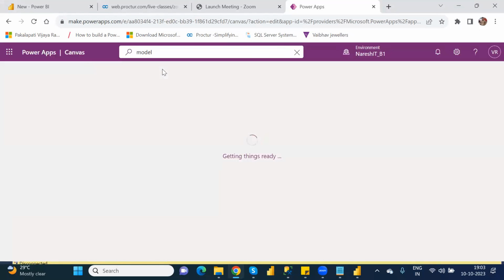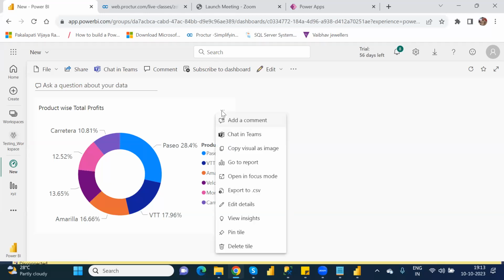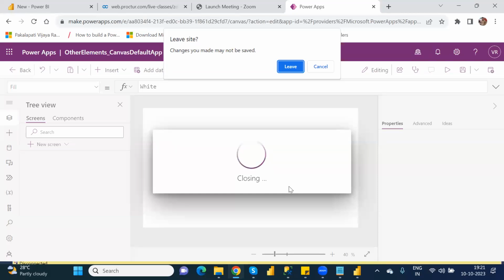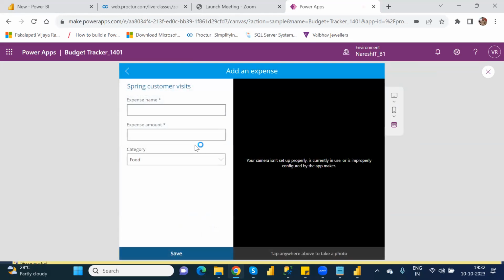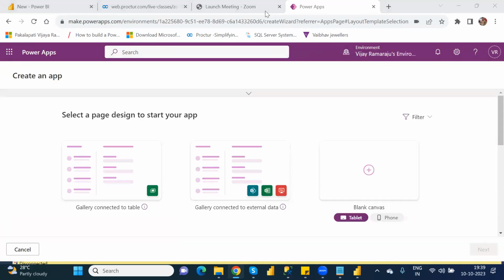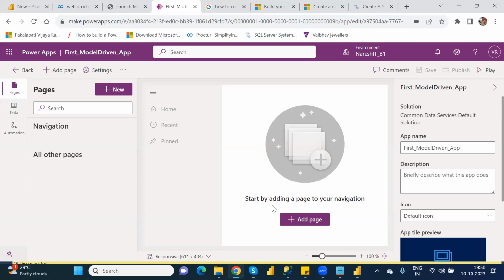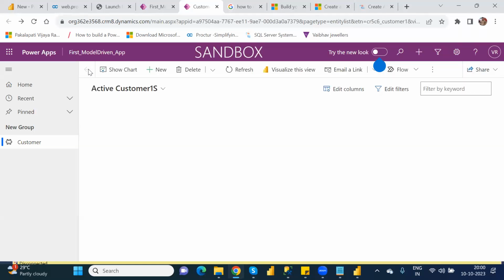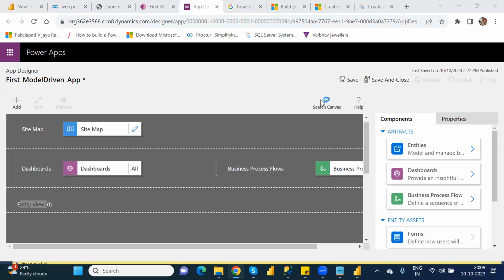Power Apps Session 45